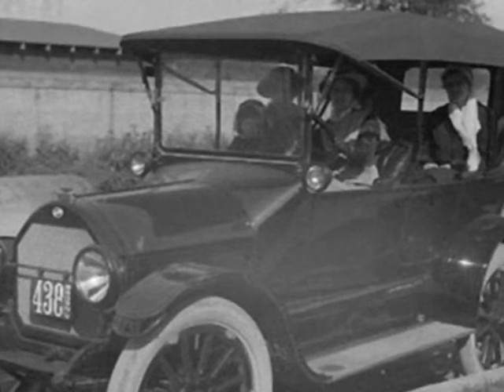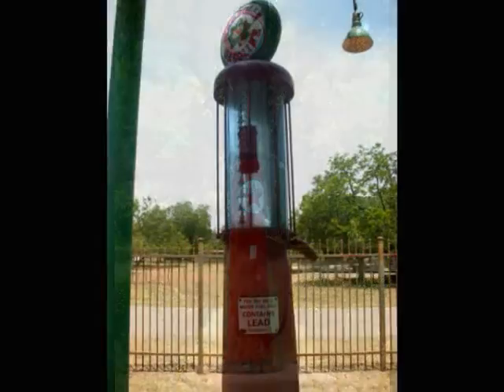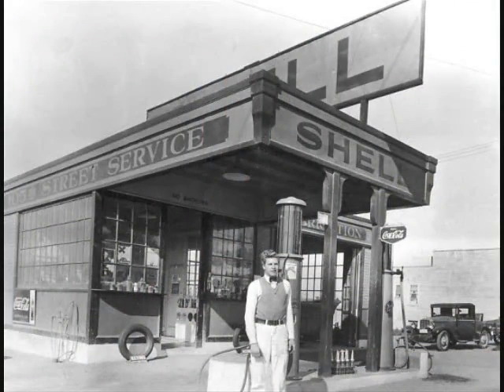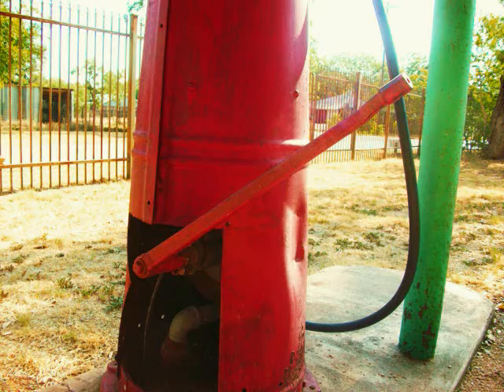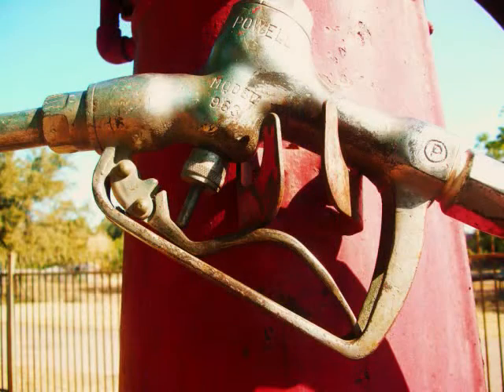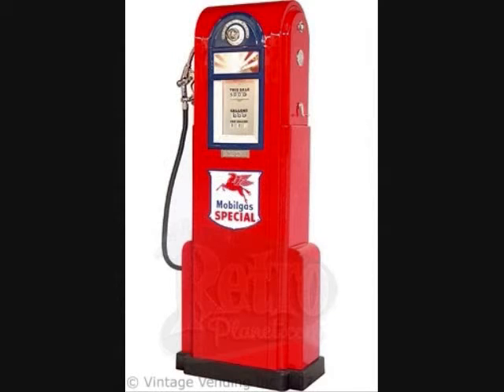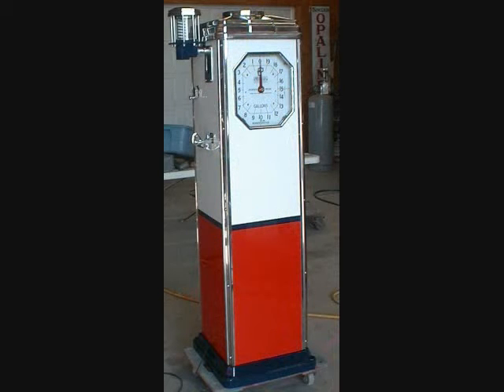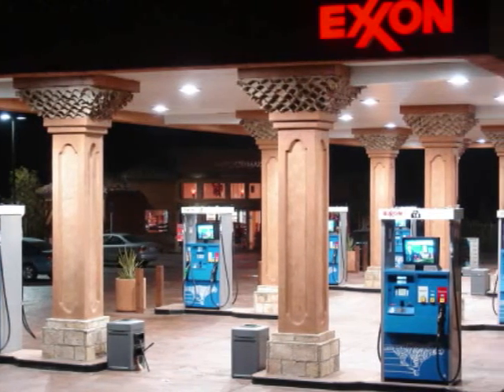Buffalo Gap Historic Village : A Visit to the Gas Station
The Buffalo Gap Historic Village is an outdoor interpretive museum located in scenic Buffalo Gap, Texas. Our site remembers the last 50 years of the West Texas frontier from 1875 to 1925.

For more information on our site or hours, please look us up or friend the Texas Frontier Heritage and Cultural Center on Facebook.